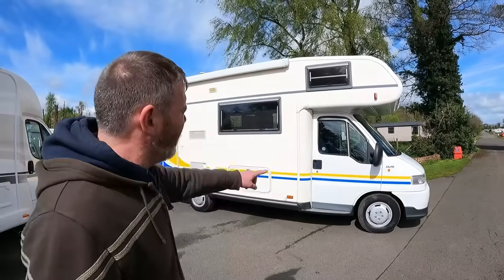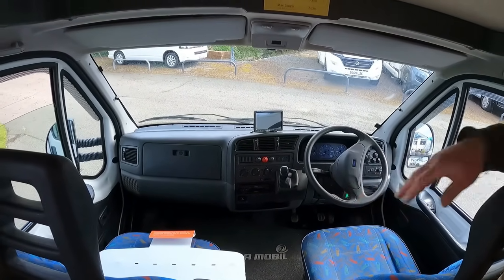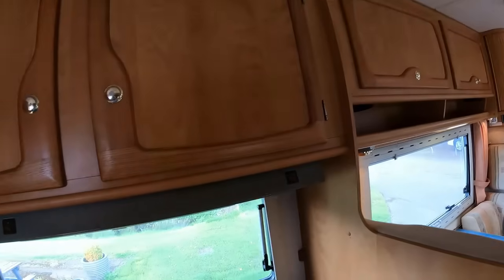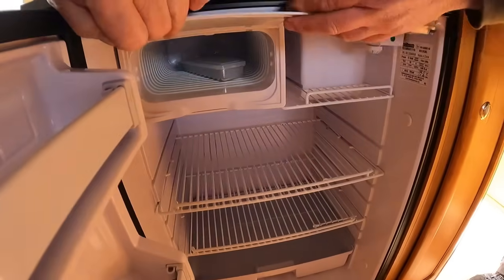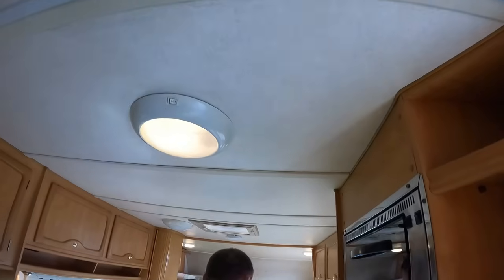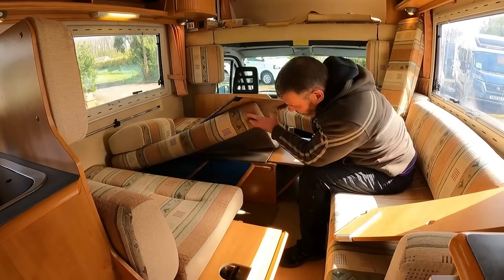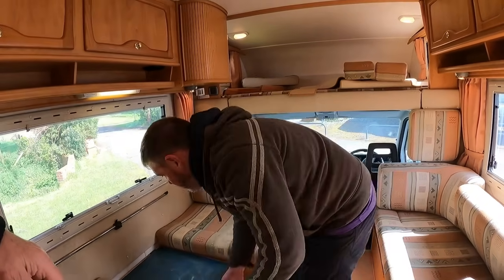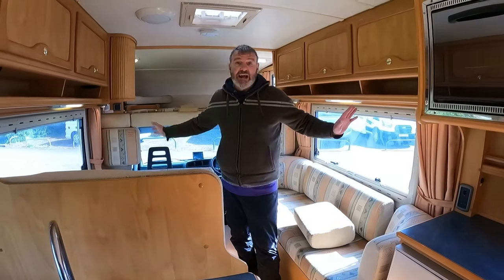Twenty Three Year Old Motorhome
Would You Buy This ?
Euro Mobil Activa 635 LS A Four Berth Used Motorhome On the Fiat Ducato Chassis 2.8 Litre TD with A 150 Litre Fresh Water.
It has all the mod cons of a new motorhome with heating cooking and shower area with a little surprises thrown in.